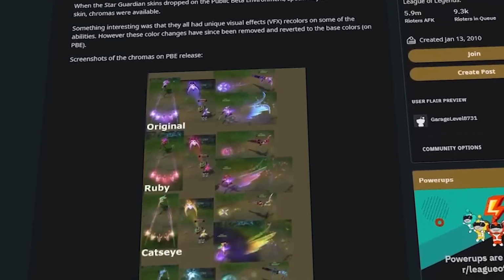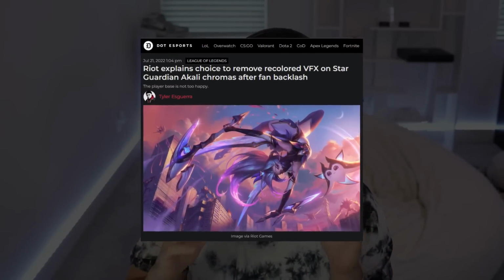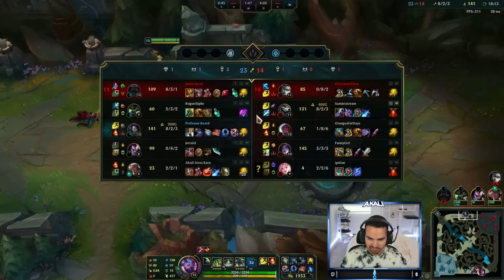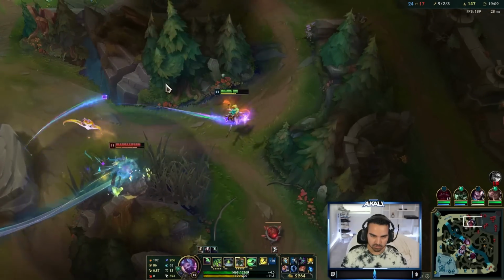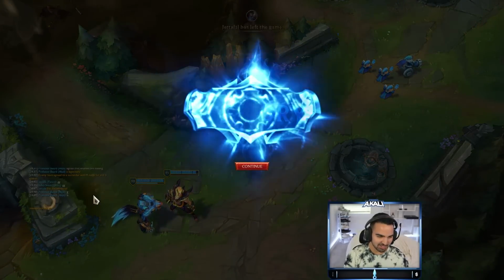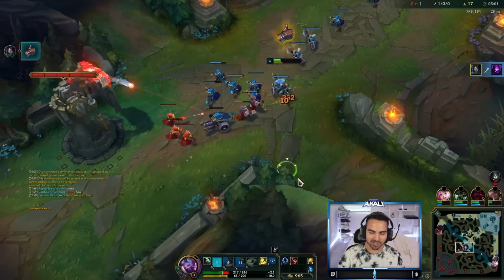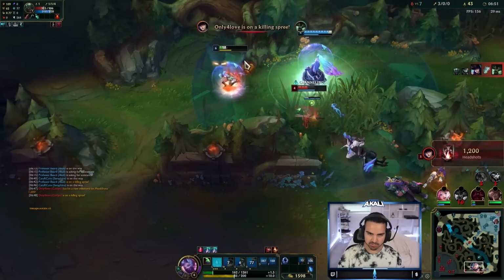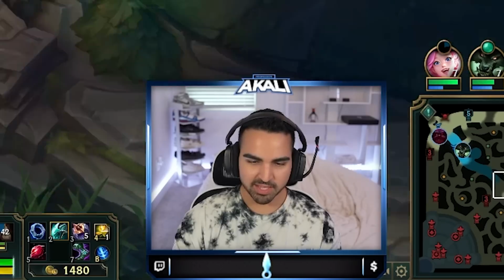Riot Ruined Star Guardian Akali, So I fixed it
New channel @profakali884 just posted a Star Guardian Akali movie!

Special thanks to @TheKillerey at Killerskins for the fix!

League of Legends Season 12 Akali Gameplay!